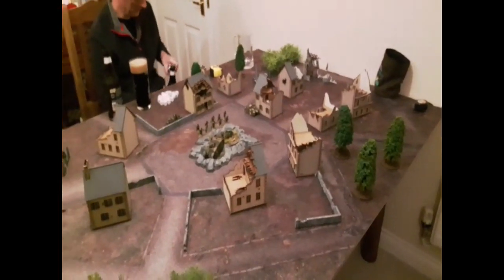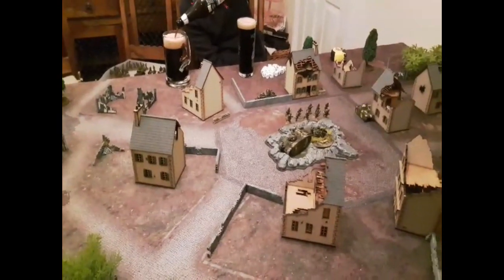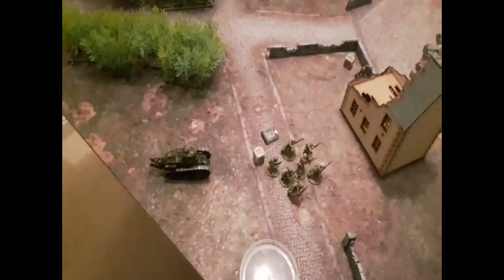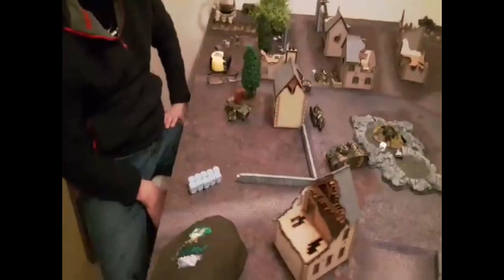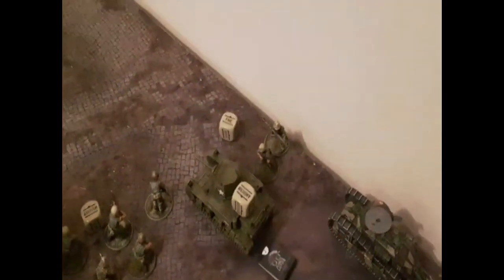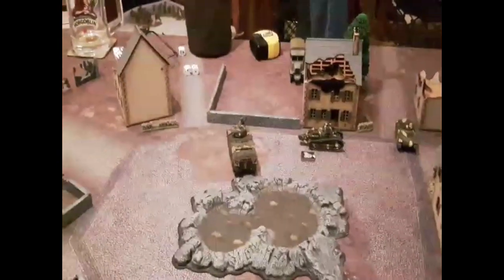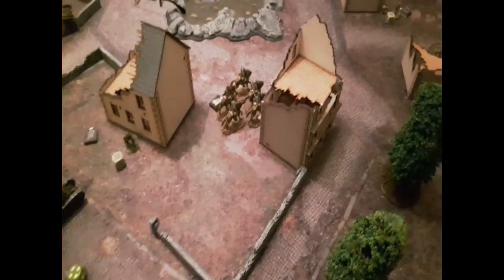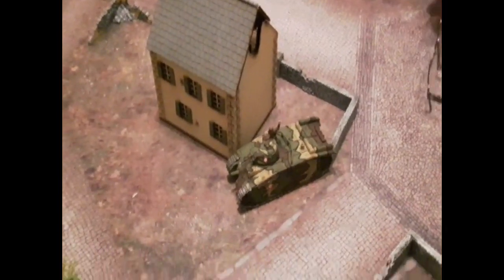Surrounded, a Bolt Action Battle Report, 1000pts US Marines v Early French.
Thought we would go with a different scenario for a change, playing Surrounded, a game which has confused fighting which means units can enter from any table edge unless the enemy has just come on from it.

Intro music  Soldier by the Groundhogs

Local game store LostArkGames.com in store and online sales.

Markers by Historiqueshop.com